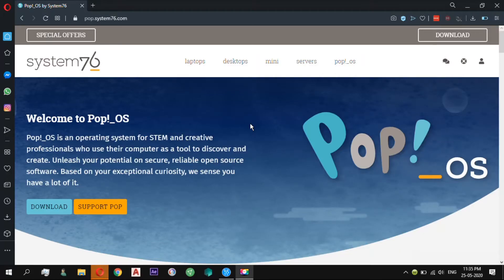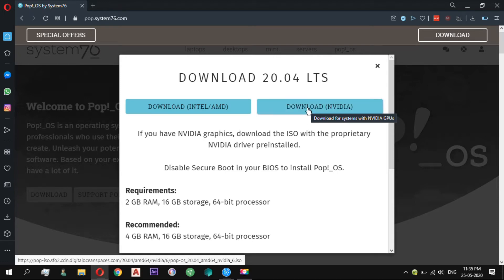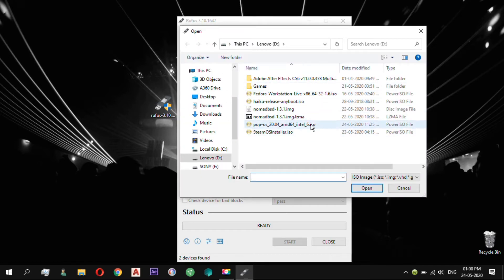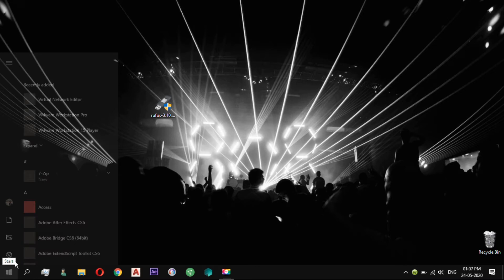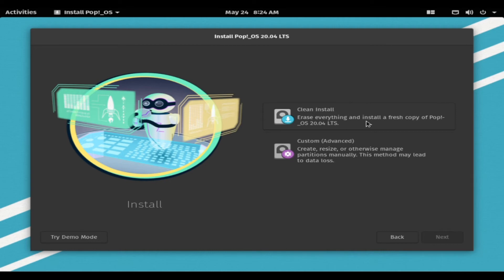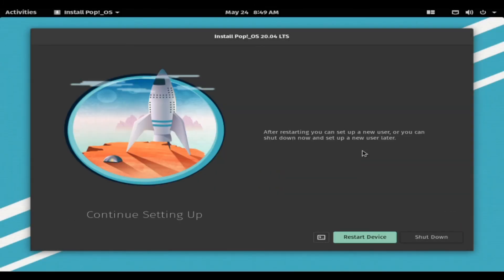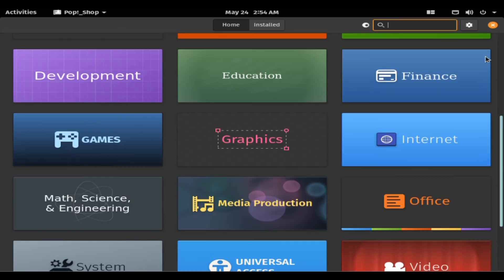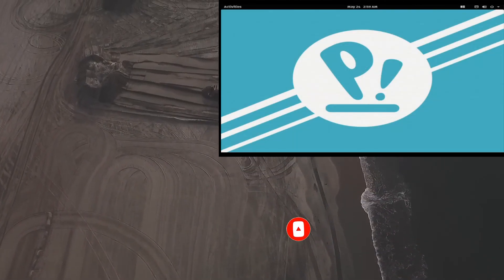How To Install: Pop OS and a Quick Look Inside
In this video i will show you how to install pop os on your Laptop or Desktop PC.
                 ♕  Pop!_OS is an operating system for STEM and creative professionals who use their computer as a tool to discover and create. Unleash your potential on secure, reliable open source software. Based on your exceptional curiosity, we sense you have a lot of it.